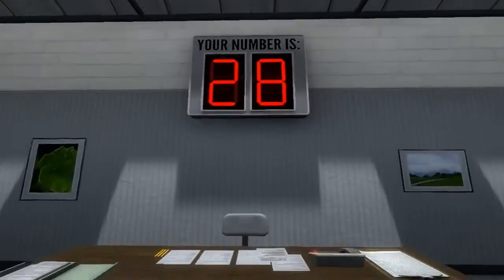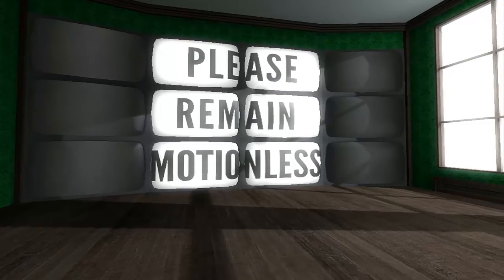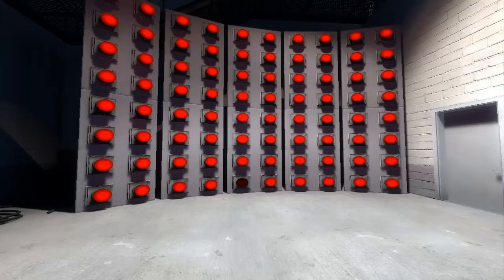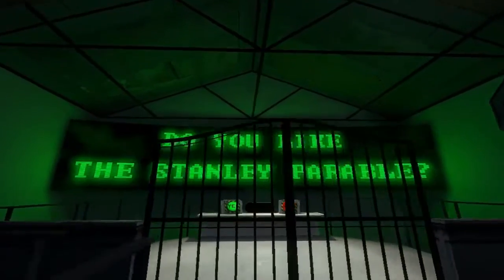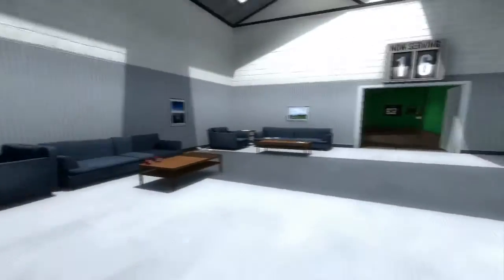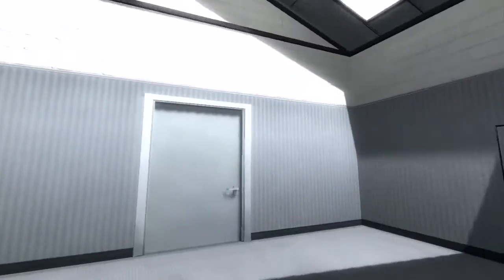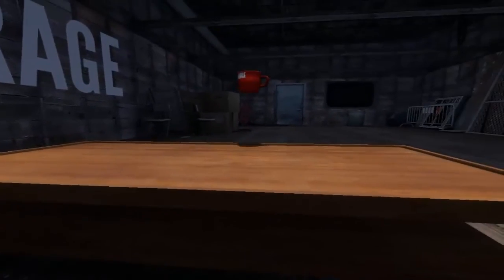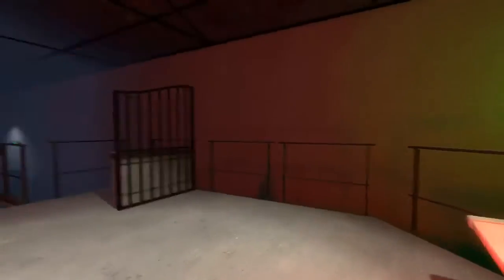The Stanley Parable Demonstration Demo Gameplay Walkthrough(HD)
The Stanley Parable is an exploration of story, games, and choice. Except the story doesn't matter, it might not even be a game, and if you ever actually do have a choice, well let me know how you did it.

RATE&SUB! PEACE OUT!